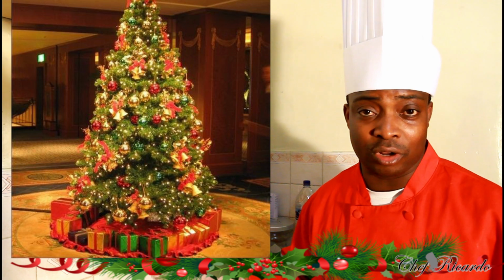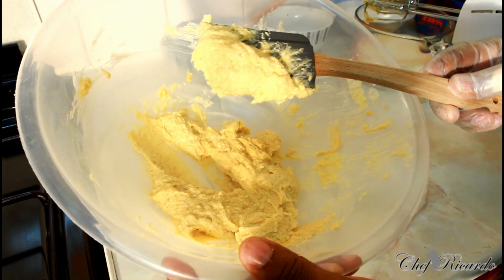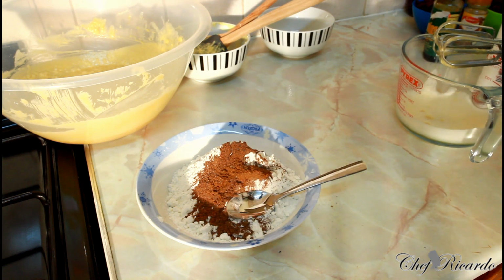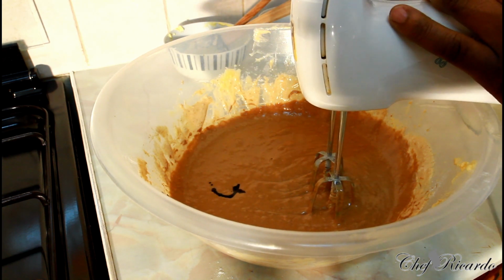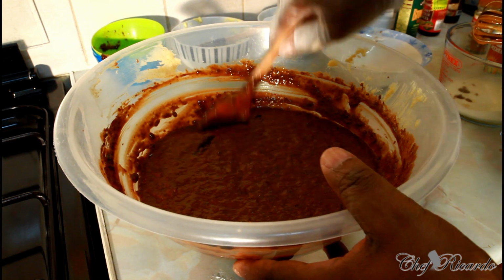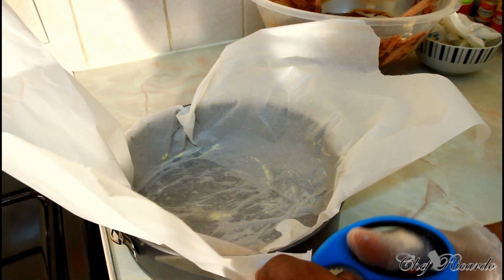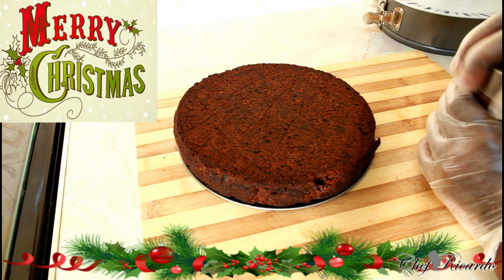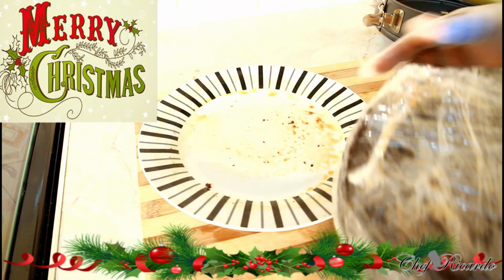Easy Rich Christmas Fruit Cake -Jamaican Black Cake | Recipes By Chef Ricardo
Easy Rich Christmas Fruit Cake -Jamaican Black Cake